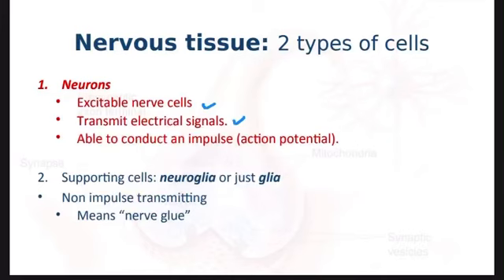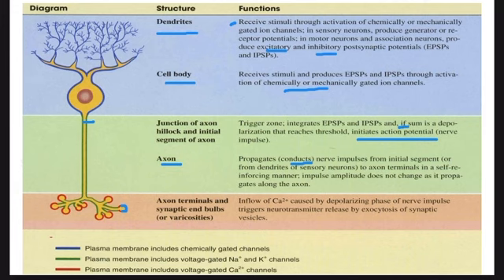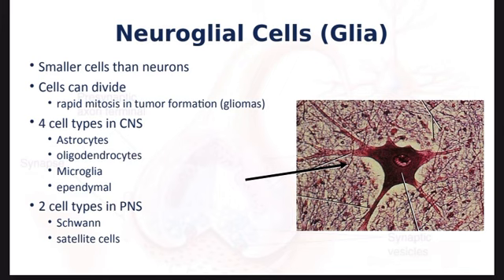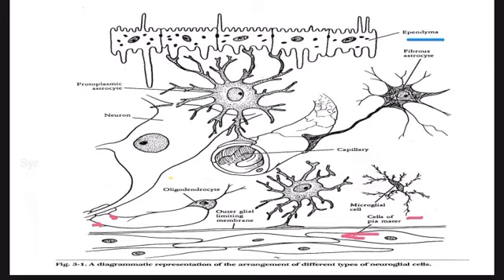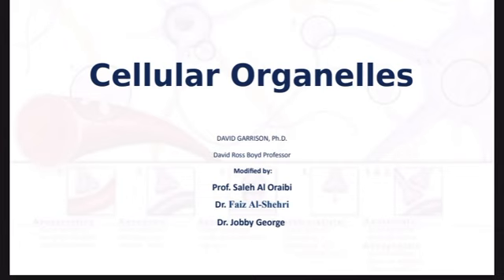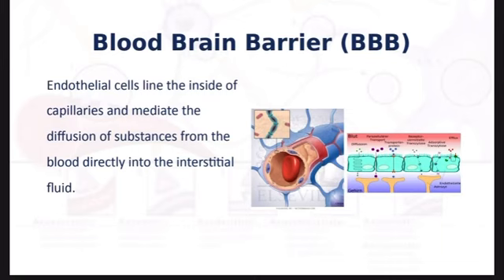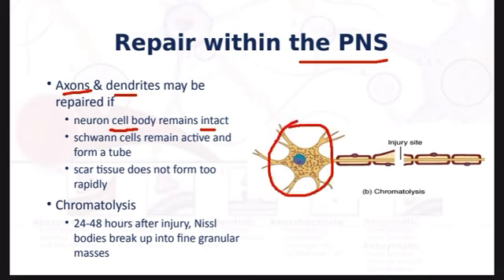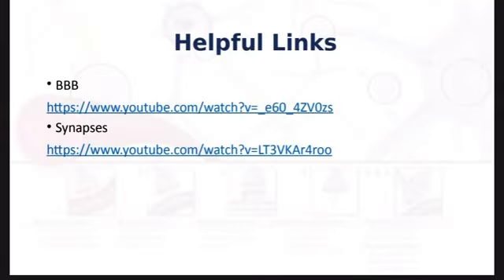Week 2 - lecture 3